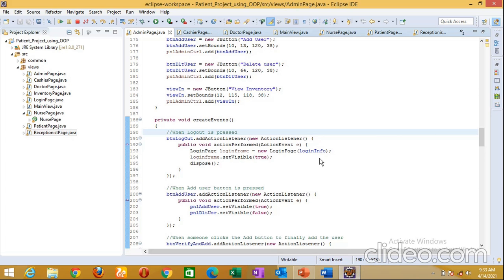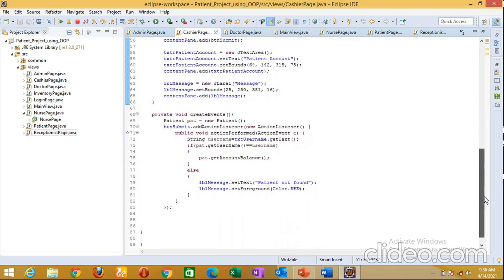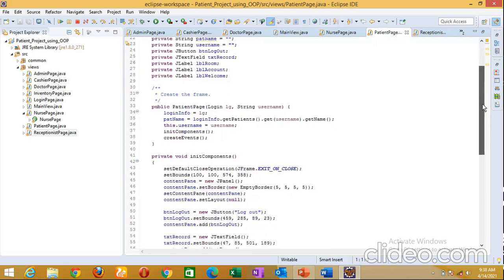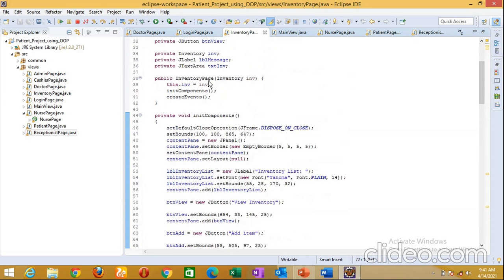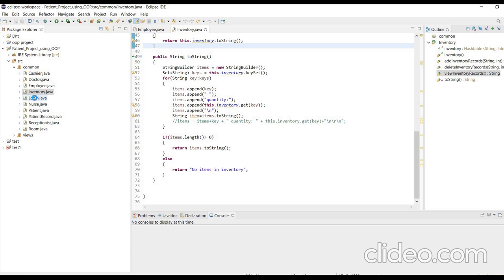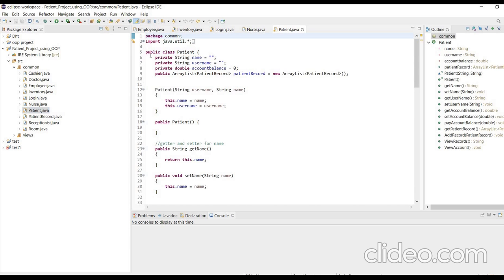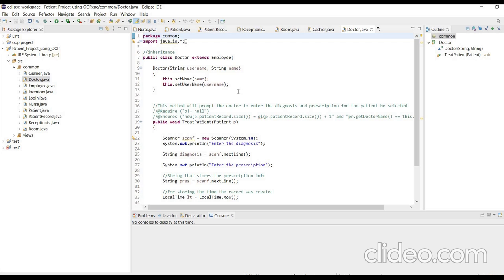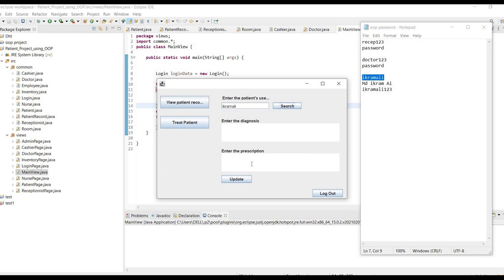Patient Project using OOP Video Presentation